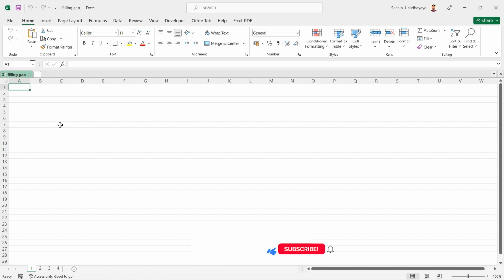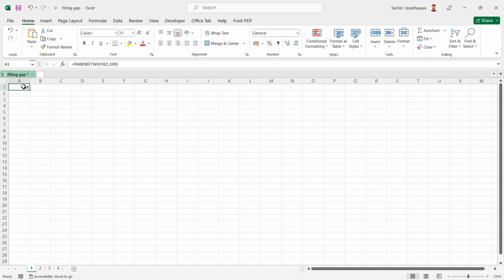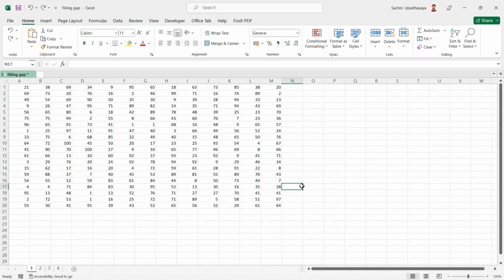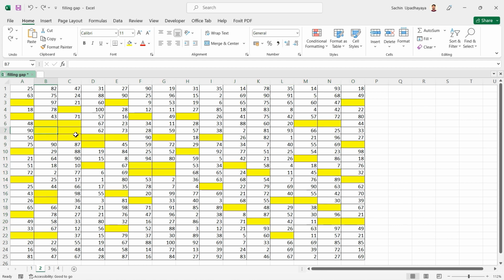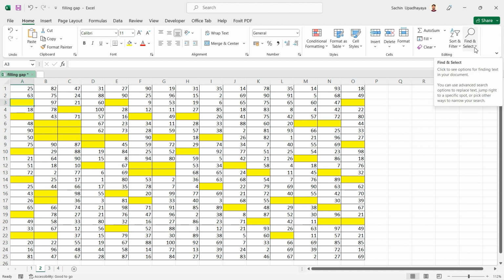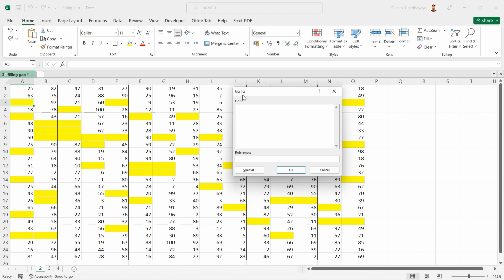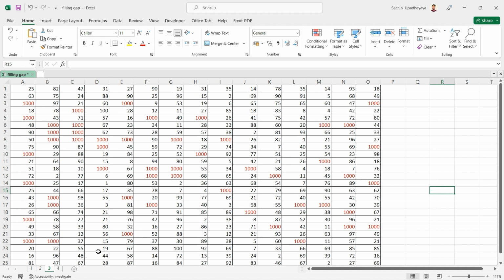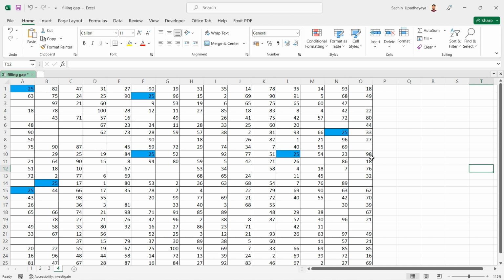How to fill blank cell & replace desired number in excel